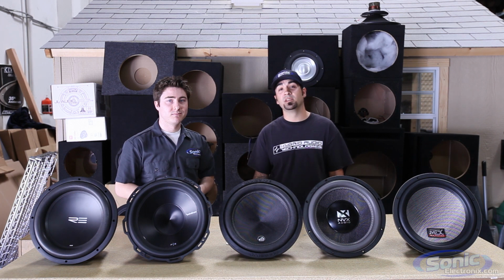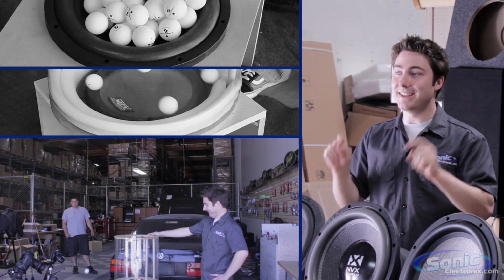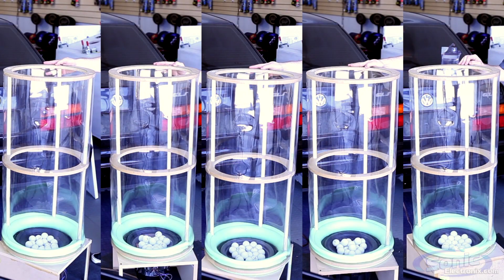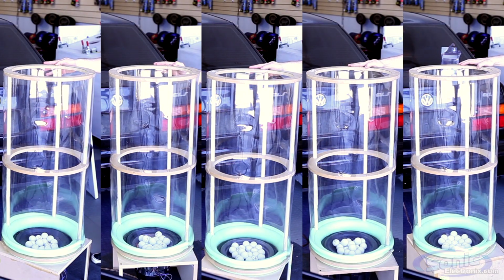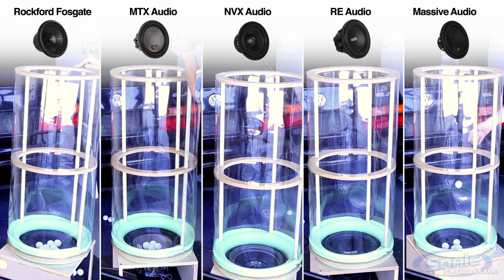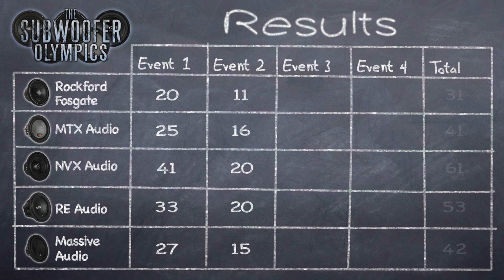Subwoofer Olympics (Event 2 of 4) - High Jump!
Sub Olympics Event 2 of 4: The High Jump!

In spirit of the 2012 London games, we put these 5 subs against each other to compete and see which one can launch a bar "over the bar" of the custom built tube.
 -  RE Audio SEX -- 12", Dual 4 ohm, 600 Watts RMS
 -  Rockford Fosgate P3 -- 12", Dual 4 ohm, 600 Watts RMS
 -  Massive Audio Kilo -- 12", Dual 4 ohm, 600 Watts RMS
 -  NVX Audio VSW -- 12", Dual 4 ohm, 600 Watts RMS
 -  MTX Audio Thunder 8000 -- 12", Dual 4 ohm, 500 Watts RMS

* * * Remember! The Subwoofer Olympics are just for FUN! This video is not comparing sound quality, build quality, or any other type of quality. We just wanted to show some subs launching some balls... because really... who doesn't want to see that?

NVX Audio VSW - Coming Soon!